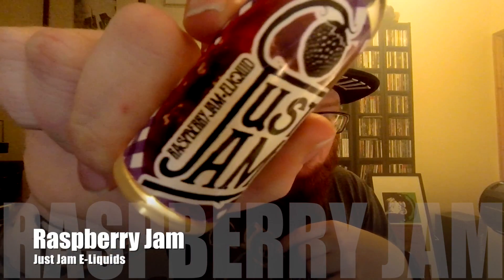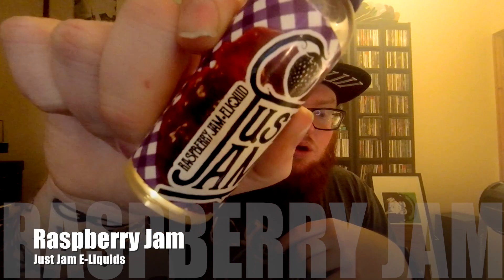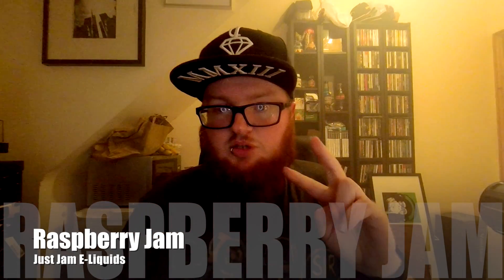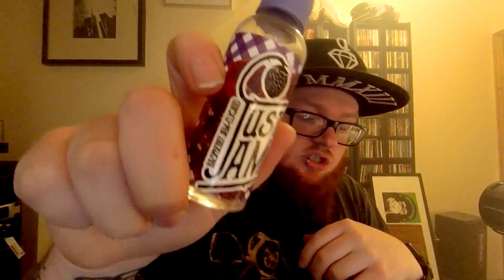ANOTHER JAM!!!!! | Raspberry Jam by Just Jam | A Review | THISisCAS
The second in the line by the wonderful people at Just Jam. This vape is a beautiful rendition of Raspberry Jam, a classic preserve.

Snapback from Never Be Famous.

I review products for my own pleasure and to provide an informative guide to vaping products. The views expressed are my own and are not to be taken as gospel, as with the nature of vaping, everything is subjective, and what I may like, you may not. I aim to give a balanced view, and I receive no financial gain from the companies making these products, as I am either given them for review or purchase them myself.